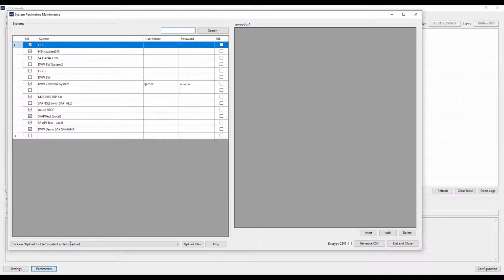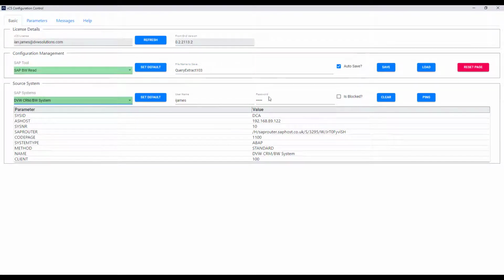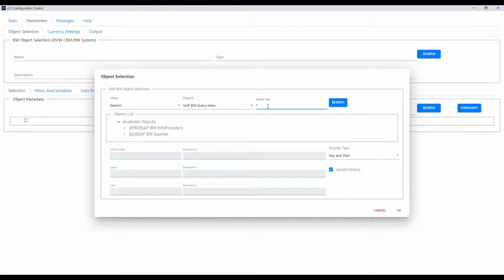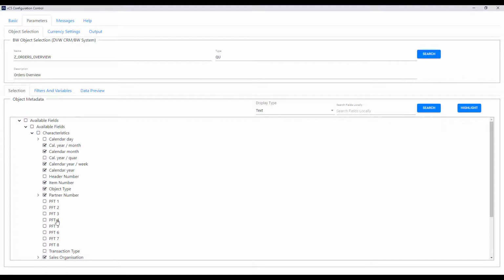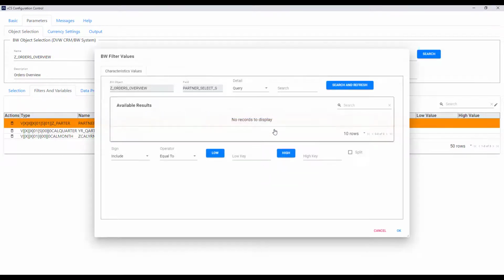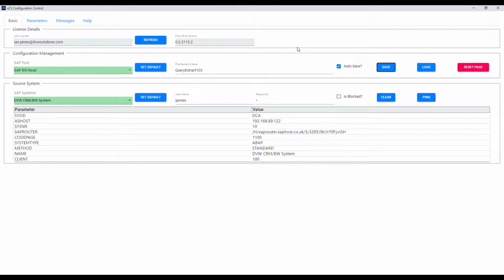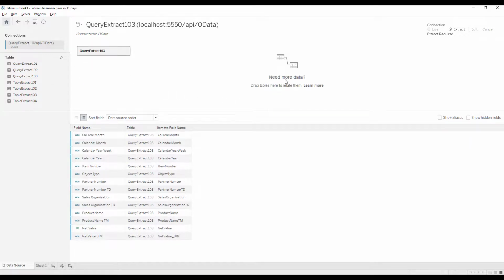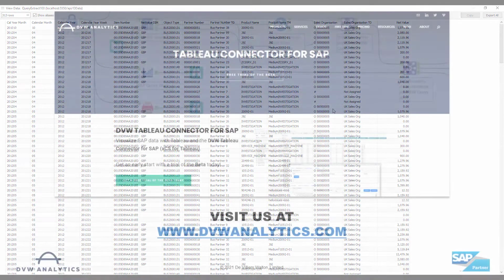DVW xCS for Tableau - Learn how you can easily extract SAP BW Query data into Tableau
In this short video we will show you how you can easily extract SAP BW Query data into Tableau using the DVW xCS for Tableau.